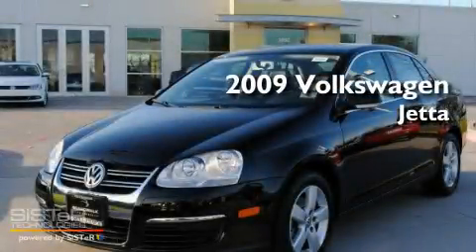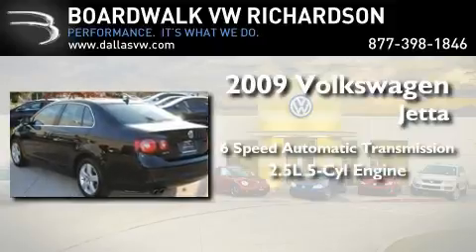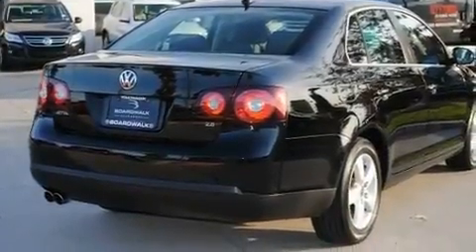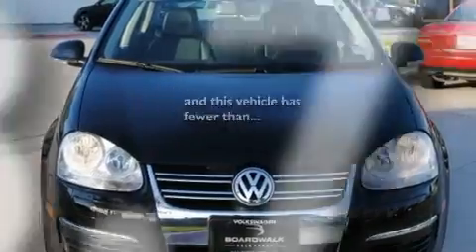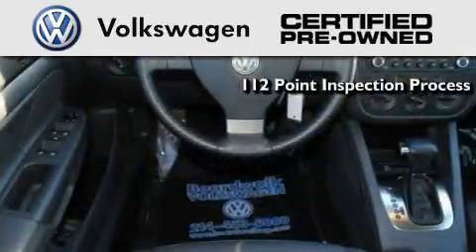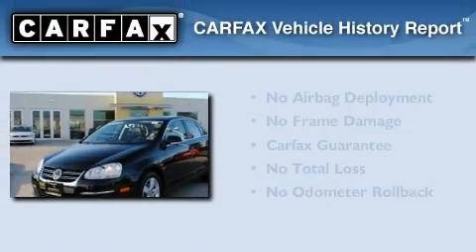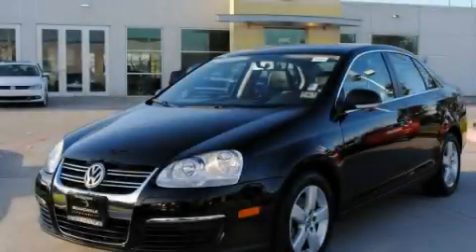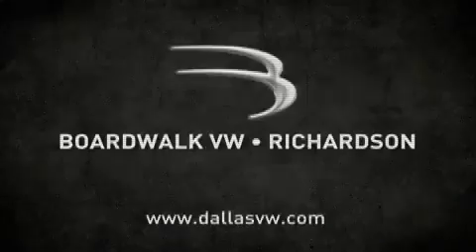2009 Volkswagen Jetta Sedan Certified Richardson TX 75080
Year: 2009
 Make: Volkswagen
 Model: Jetta Sedan
 Engine: Gas I5 2.5L/151
 Trans.: Automatic
 Exterior: Black
 Miles: 23,777
 Interior: Gray
 Stock: L011

 2009 Volkswagen Jetta Sedan Richardson TX